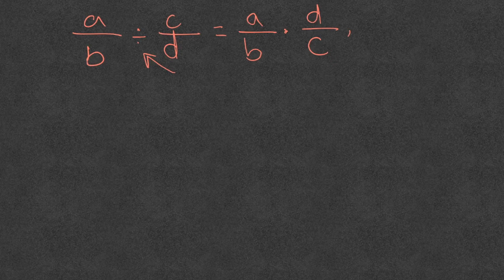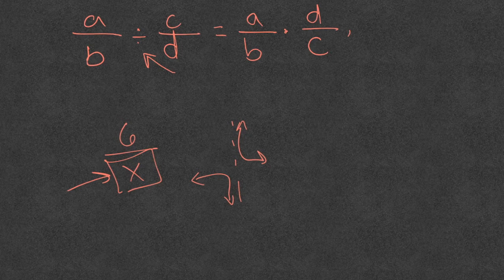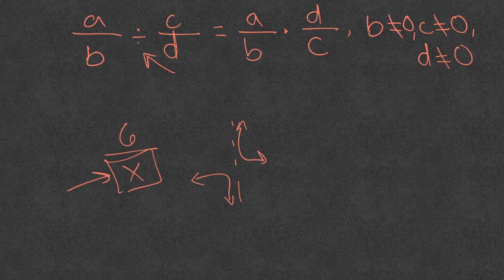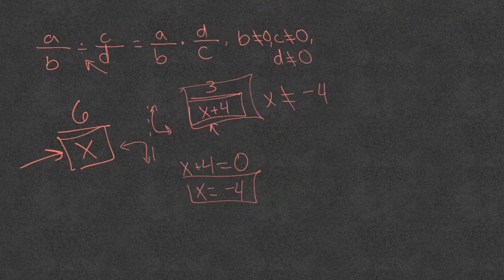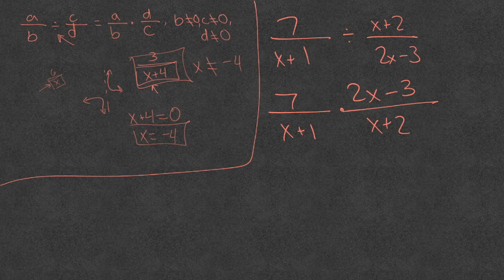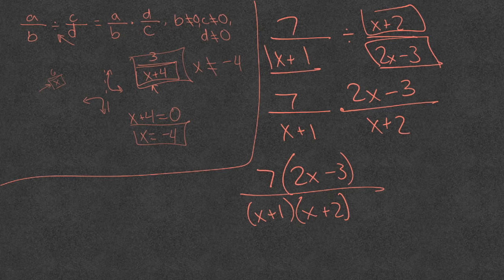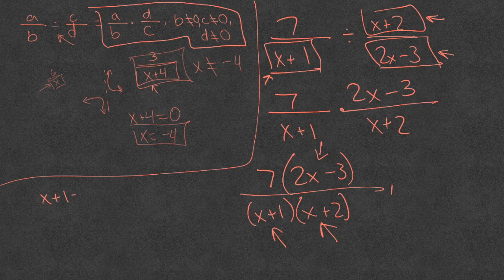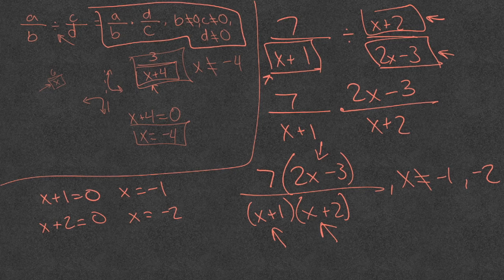m3 6.3 day2 slide 5